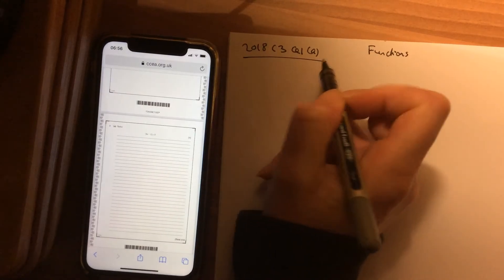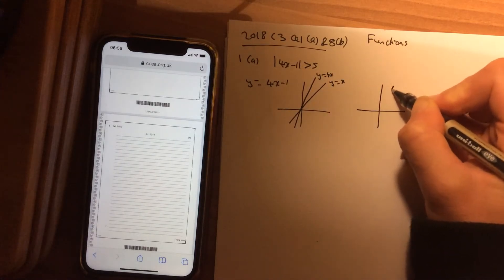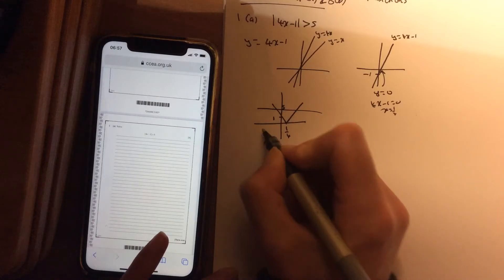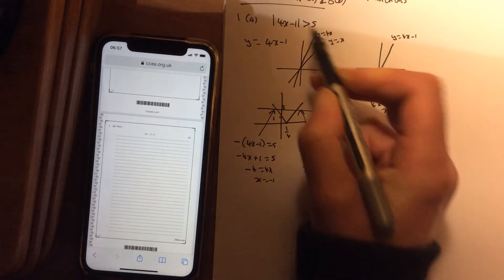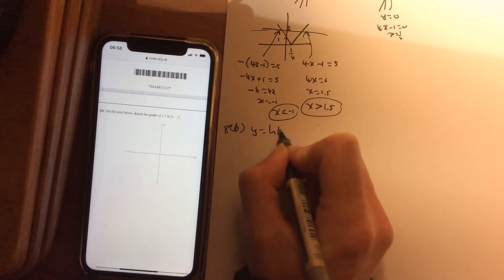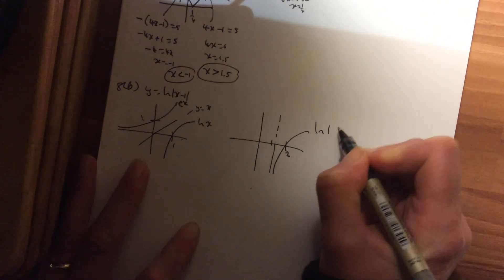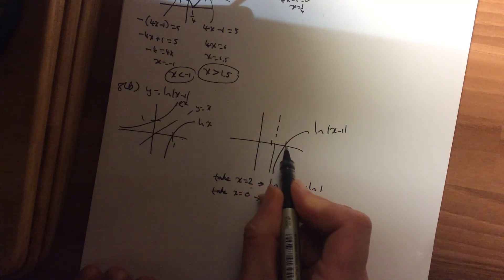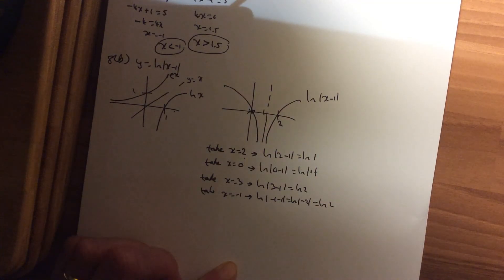2018 C3 q1a & 8b Function Exam Question